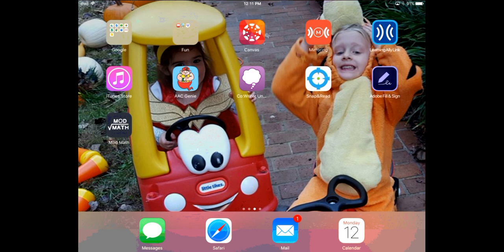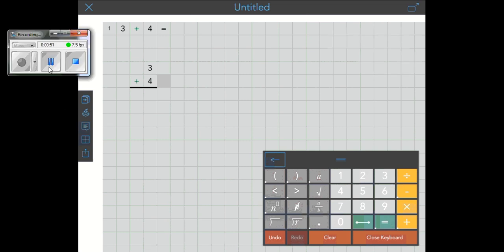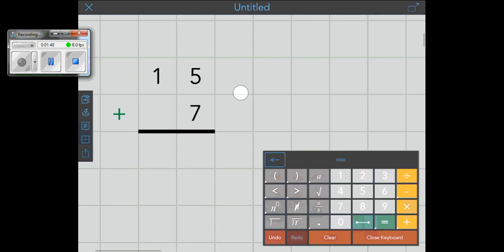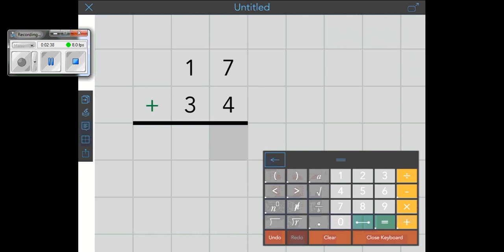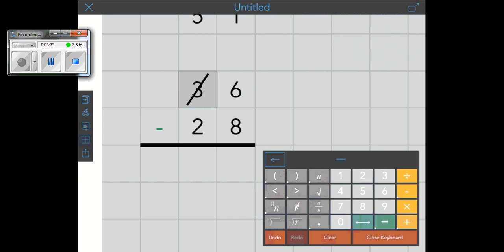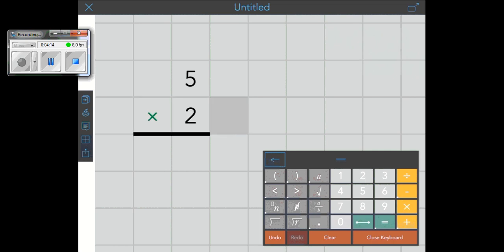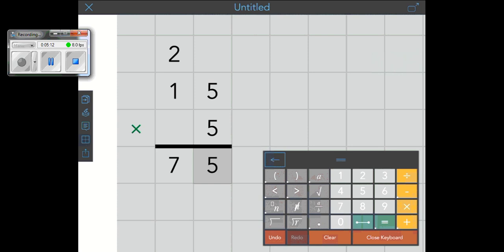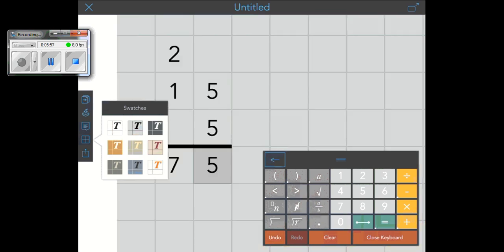ModMath: Addition, Subtraction, Multiplication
In this video, you will learn how to use the ModMath App (iOS) to complete addition, subtraction, and multiplication, with and without regrouping.